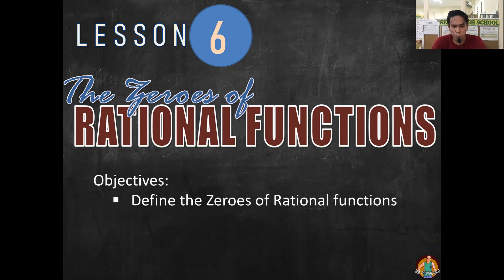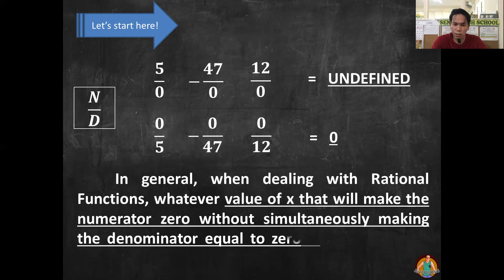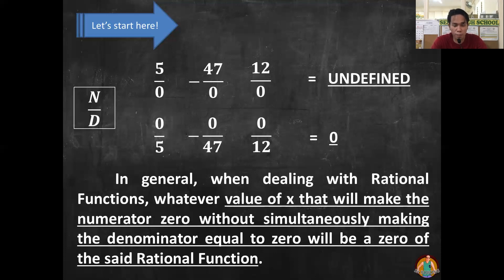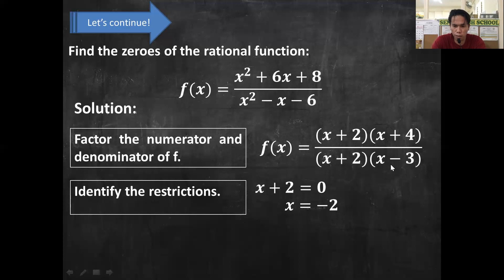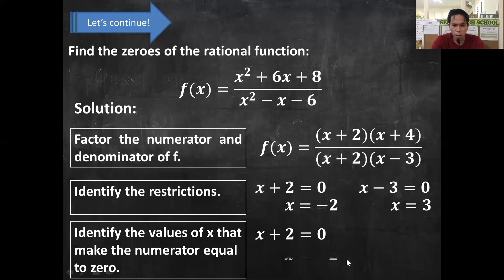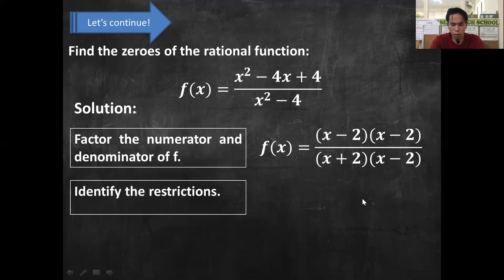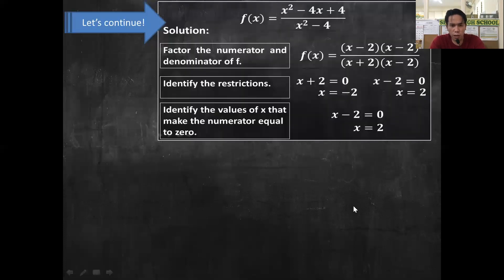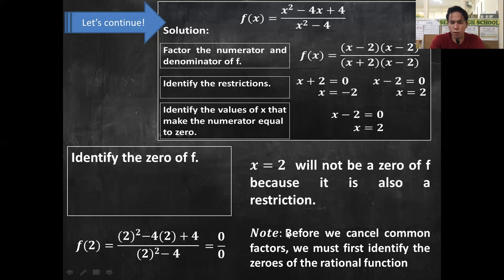Zeroes of Rational Function: General Mathematics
This lesson talks about the zeroes of rational function. This lesson is part of the review before discussing the Graphing of Rational Function.